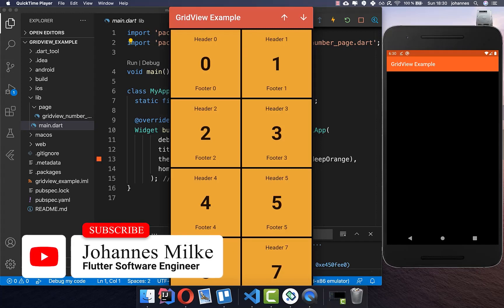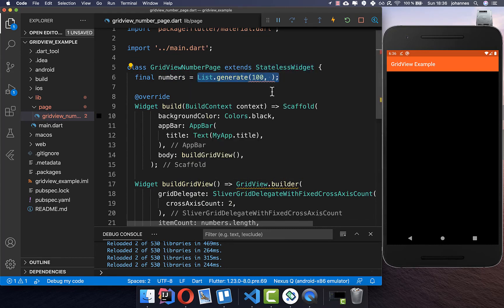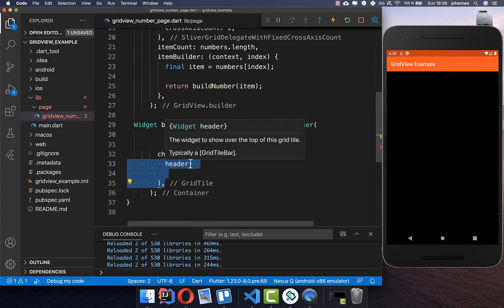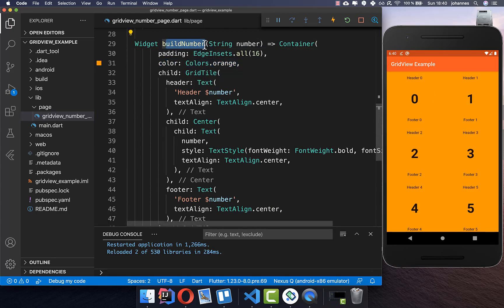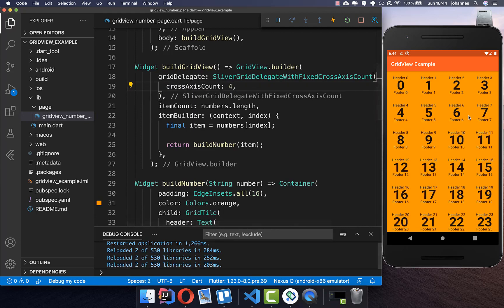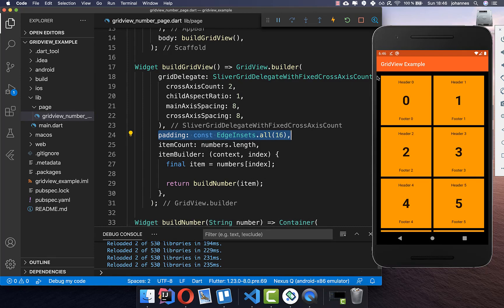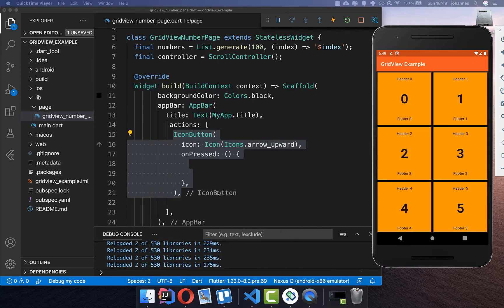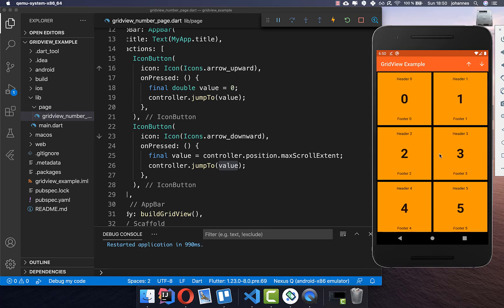Flutter Tutorial - Flutter GridView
Structure your UI in Columns with the GridView Widget in Flutter.